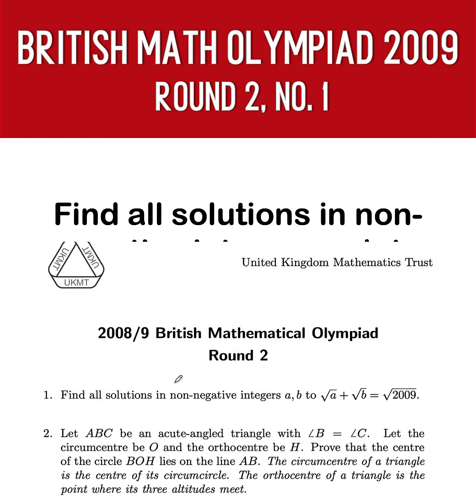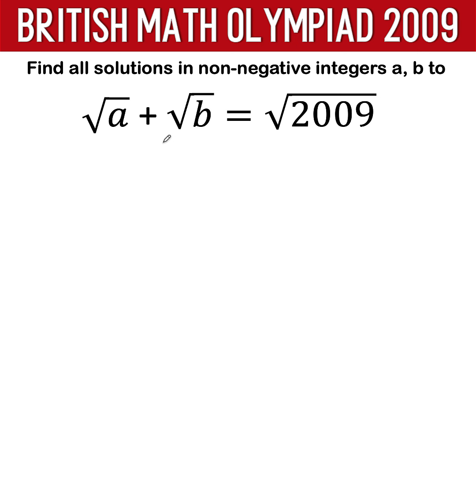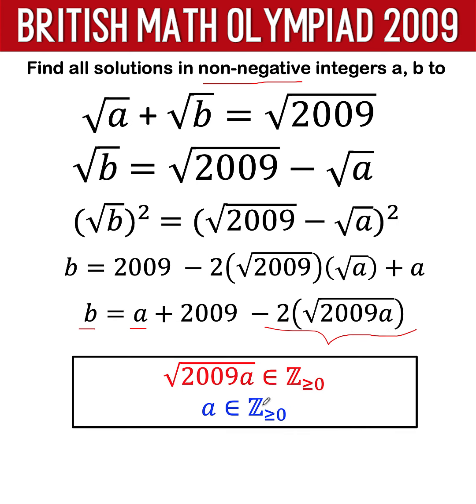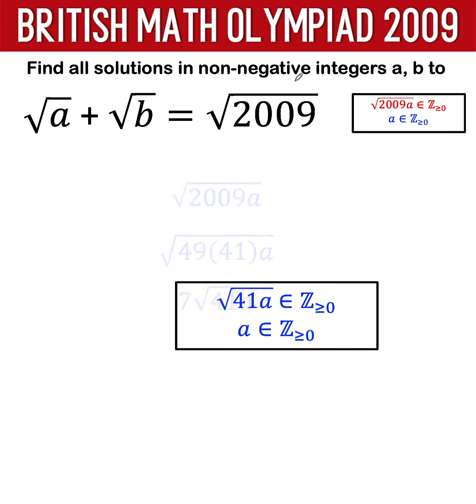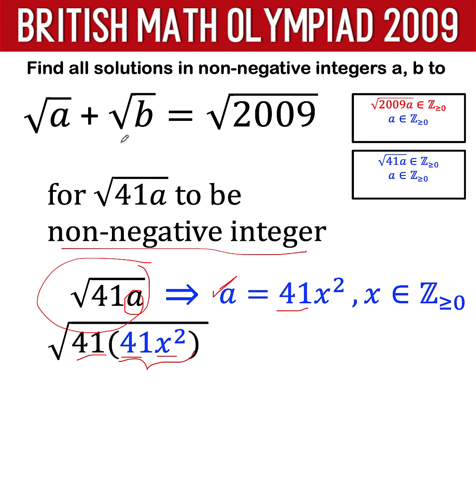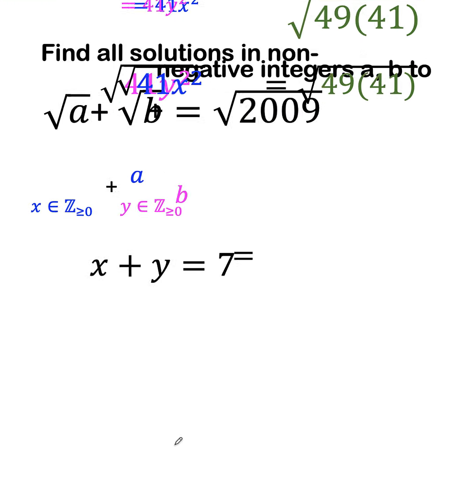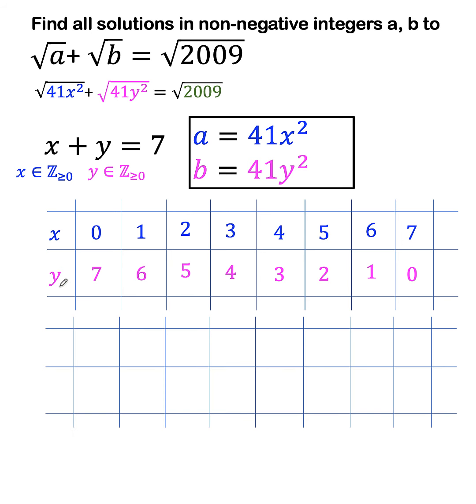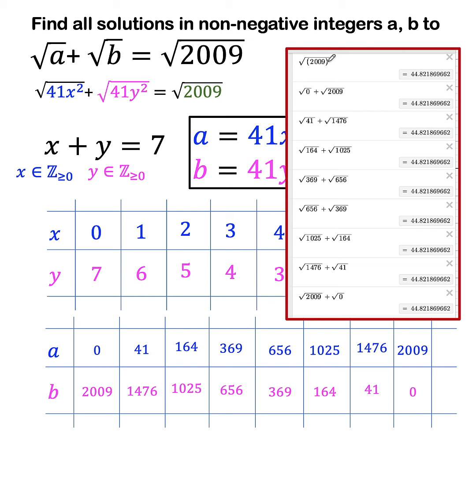This British Math Olympiad 2009 Question Is Simple Yet Challenging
Follow Math Avenue: Learn Math By Examples for more beautiful math problems solved clearly and completely.